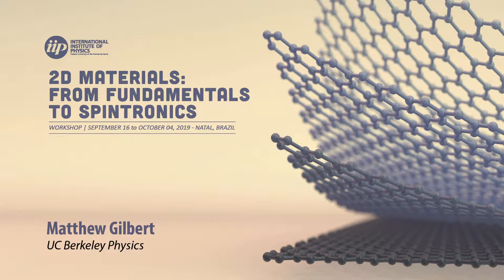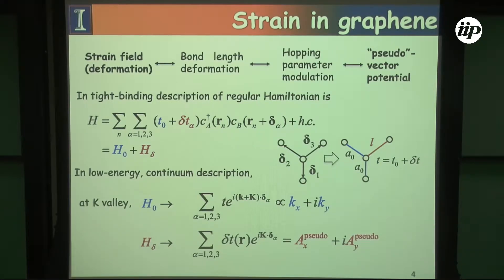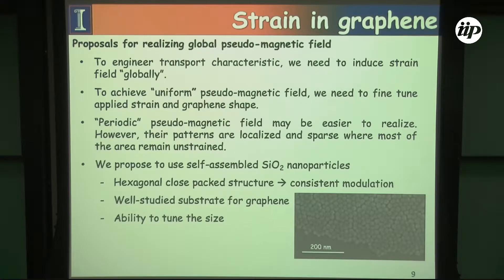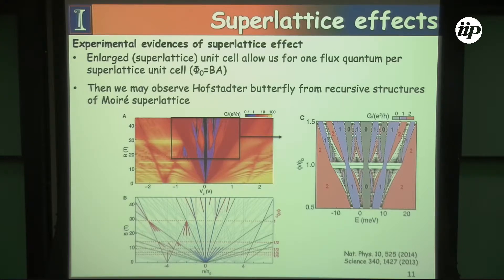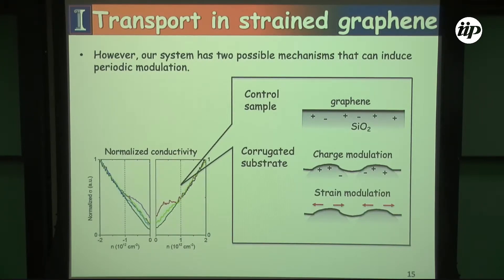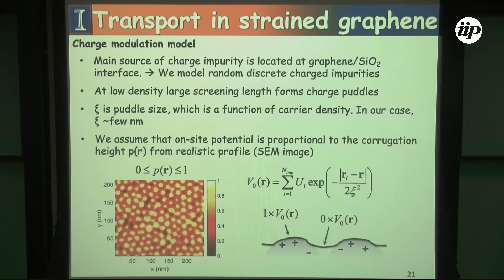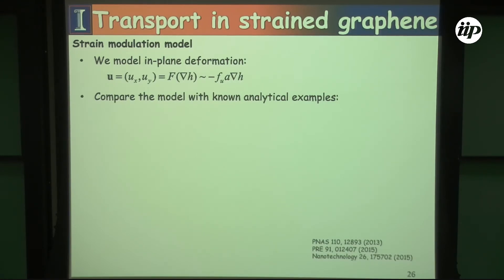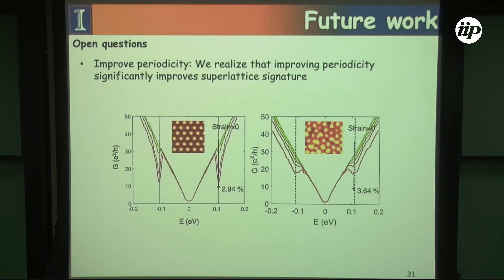Electron Transport in Strained Graphene - Matthew Gilbert